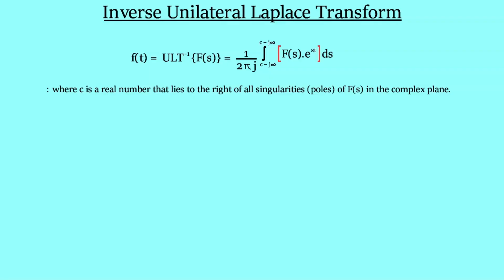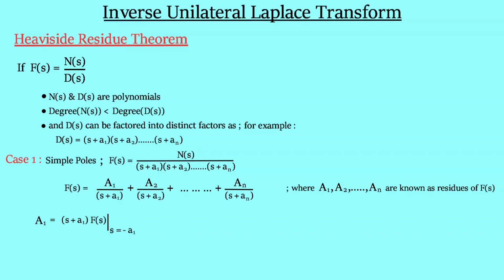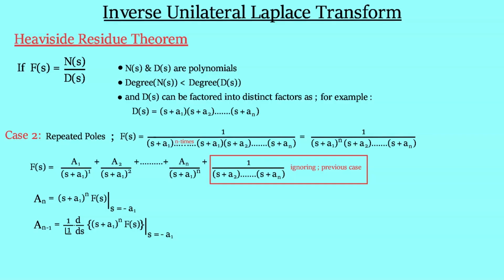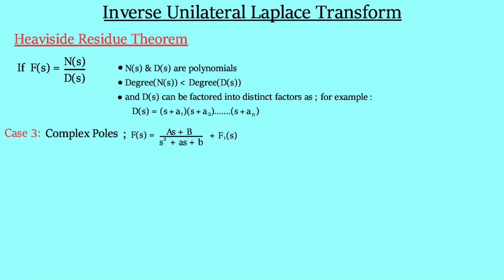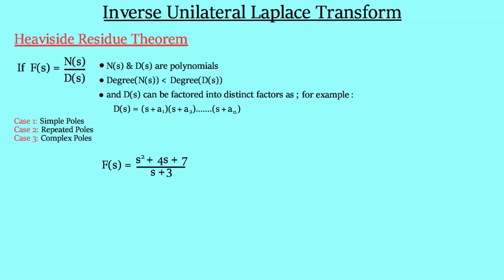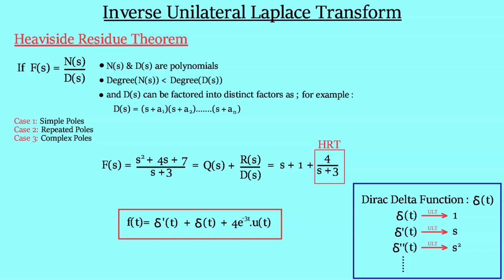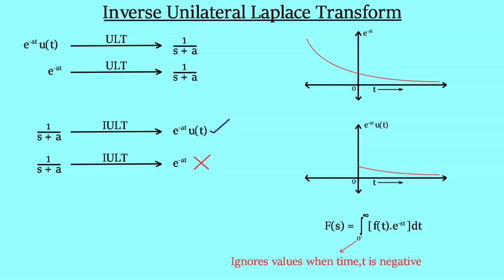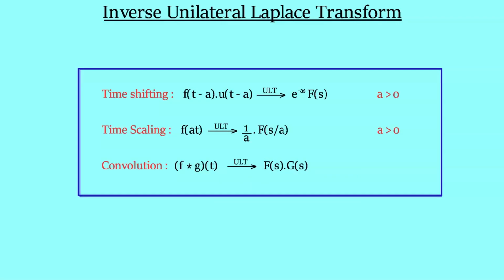Inverse Laplace Transform | GATE, ESE & Other Competitive Exams | Lec - 004